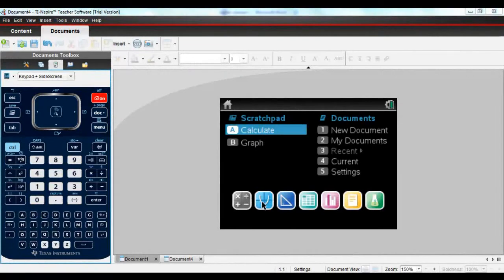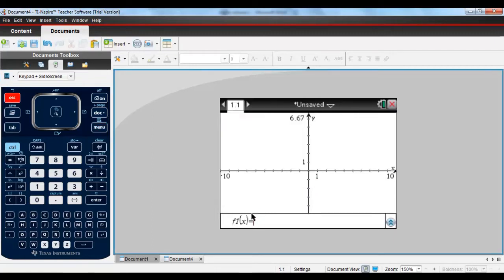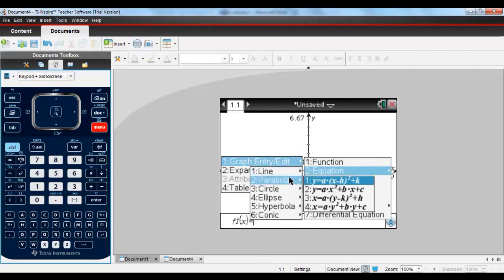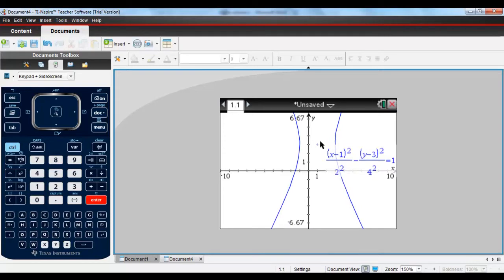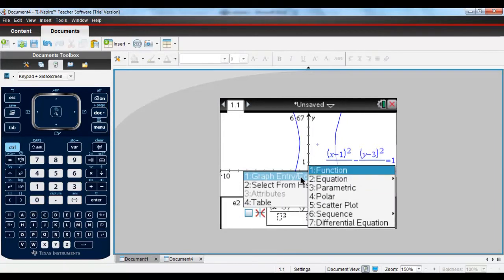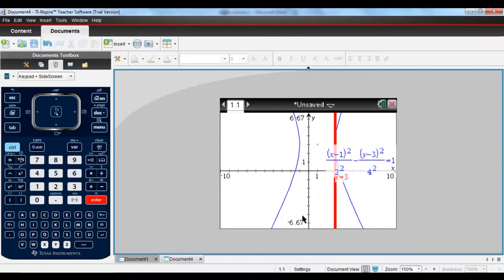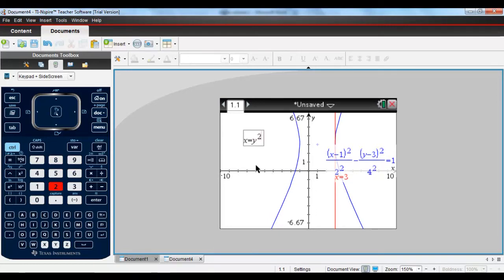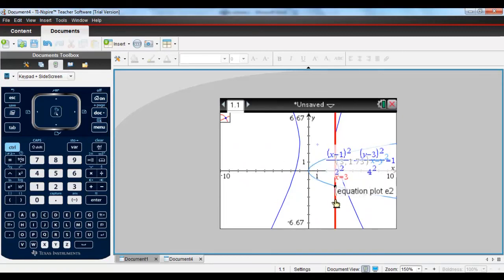TI-Nspire OS 3.2 Released June 7, 2012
Here's my follow up video on how to update your TI-Nspire handheld to OS 3.2.

TI-Nspire OS 3.2 is available on the Texas Instruments website for all versions of the TI-Nspire including CAS and non-CAS, Clickpad, Touchpad, and CX.